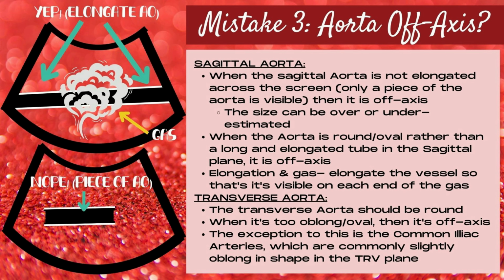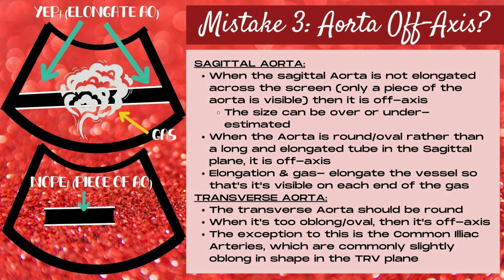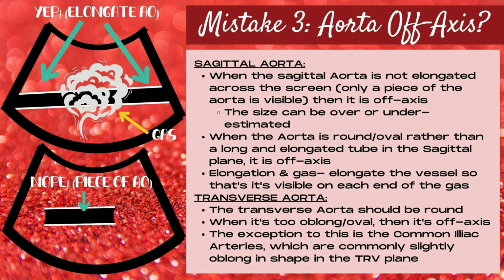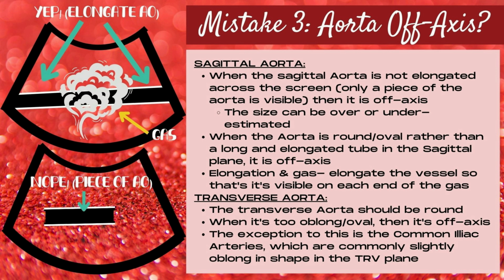Ultrasound Scanning Mistakes Gallery | Aorta- Mistake Three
Ultrasound Scanning Mistakes Gallery | Aorta- Mistake Three. Discover how to determine if the Aorta is on-axis in both the sagittal and transverse planes. Oh no! Stomach gas in the way? No problem...learn how to tell if the Aorta is on-axis with a gassy belly.

Struggling to scan a structure or organ on Ultrasound? Check out the new scanning mistakes gallery below...

ULTRASOUND SCANNING MISTAKES GALLERY:
Ultrasound Scanning Mistakes Gallery (Aorta- Mistake One): coming soon!
Ultrasound Scanning Mistakes Gallery (Aorta- Mistake Two): coming soon!
Ultrasound Scanning Mistakes Gallery (Aorta- Mistake Five): coming soon!
Ultrasound Scanning Mistakes Gallery (Aorta- Mistake Six): coming soon!
Ultrasound Scanning Mistakes Gallery (Aorta- Mistake Seven): coming soon!
Ultrasound Scanning Mistakes Gallery (Pancreas- Mistake One): coming soon!
Ultrasound Scanning Mistakes Gallery (Pancreas- Mistake Two): coming soon!
Ultrasound Scanning Mistakes Gallery (Pancreas- Mistake Three): coming soon!
Ultrasound Scanning Mistakes Gallery (Liver- Mistake One): coming soon!
Ultrasound Scanning Mistakes Gallery (Liver- Mistake Two): coming soon!
Ultrasound Scanning Mistakes Gallery (Liver- Mistake Three): coming soon!
Ultrasound Scanning Mistakes Gallery (GB & Bile Ducts- Mistake One): coming soon!
Ultrasound Scanning Mistakes Gallery (GB & Bile Ducts- Mistake Two): coming soon!
Ultrasound Scanning Mistakes Gallery (GB & Bile Ducts- Mistake Three): coming soon!
Ultrasound Scanning Mistakes Gallery (Spleen- Mistake One): coming soon!
Ultrasound Scanning Mistakes Gallery (Spleen- Mistake Two): coming soon!
Ultrasound Scanning Mistakes Gallery (Spleen- Mistake Three): coming soon!
Ultrasound Scanning Mistakes Gallery (Kidneys- Mistake One): coming soon!
Ultrasound Scanning Mistakes Gallery (Kidneys- Mistake Two): coming soon!
Ultrasound Scanning Mistakes Gallery (Kidneys- Mistake Three): coming soon!

Chapters:
00:00- Ultrasound Scanning Mistakes Gallery (Aorta- Mistake Three)
00:17- How to Tell If the Aorta is On-Axis on an Ultrasound (With & Without Stomach Gas)
2:22- End Card

Home to my new series...Sonography in Seconds (Quick Ultrasound Tips)
I've been a Sonographer for over 15 years and I also teach Ultrasound at the College level, where I've built a Breast Ultrasound course for both Mammographers and Sonographers.
Thanks for tuning in to Sonography Minutes with Michelle Macauley!